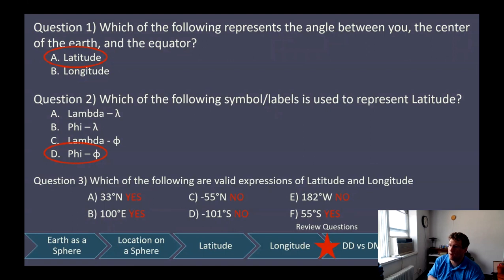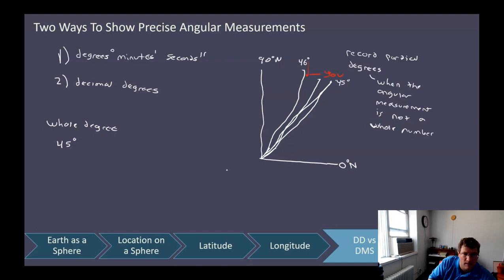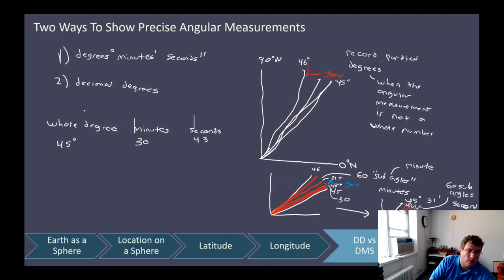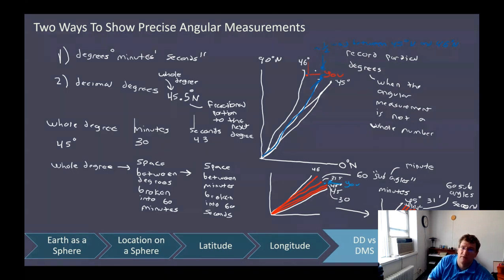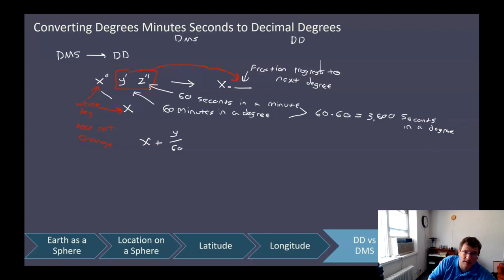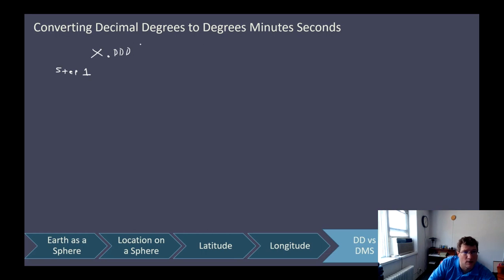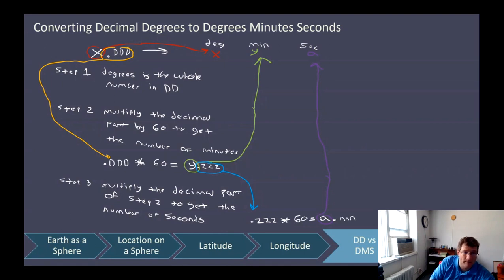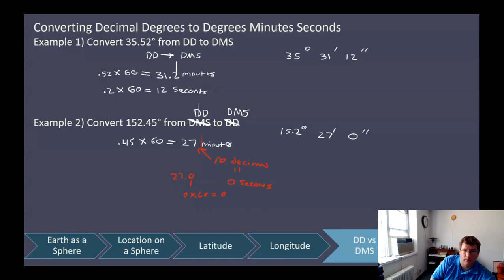Degrees Minutes Seconds And Decimal Degrees